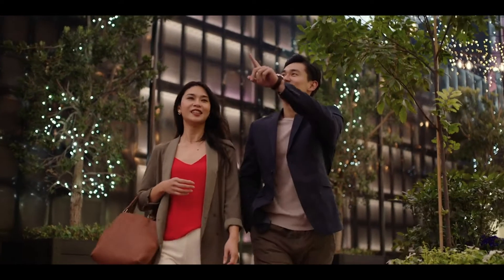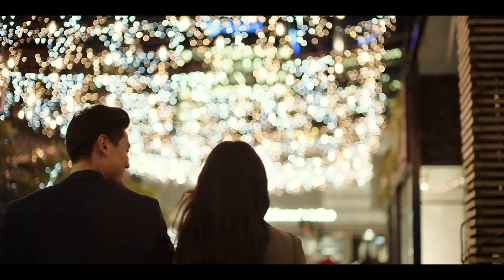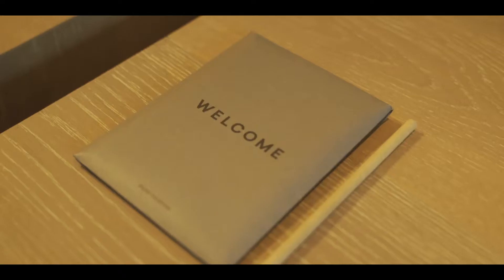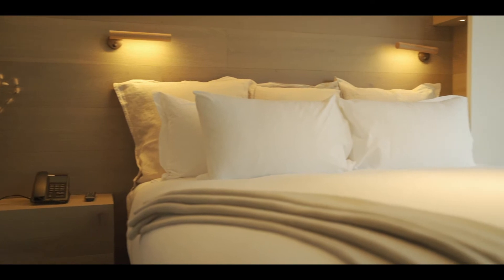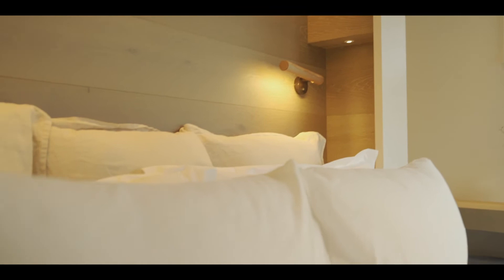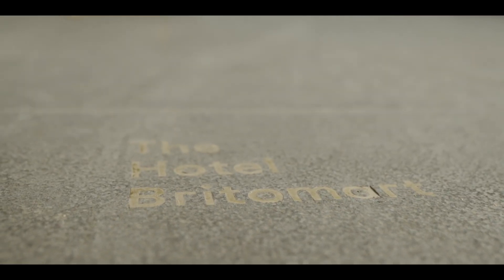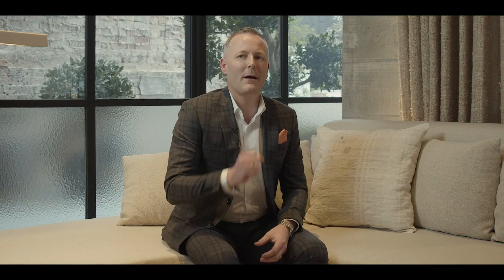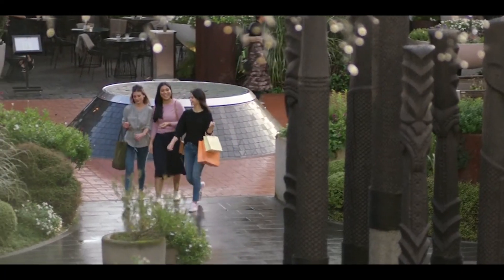GwT Interviews | The Hotel Britomart's General Manager, Clinton Farley